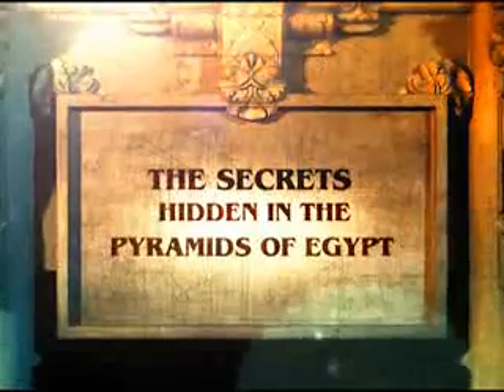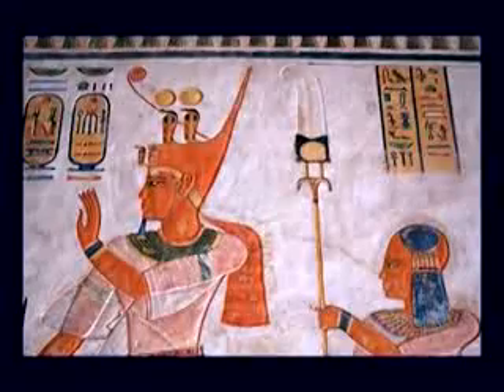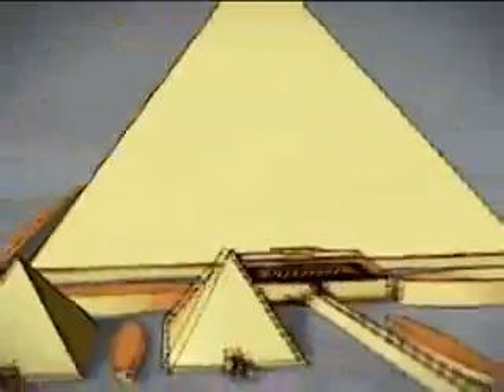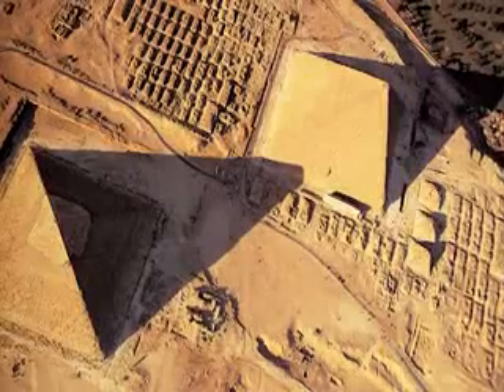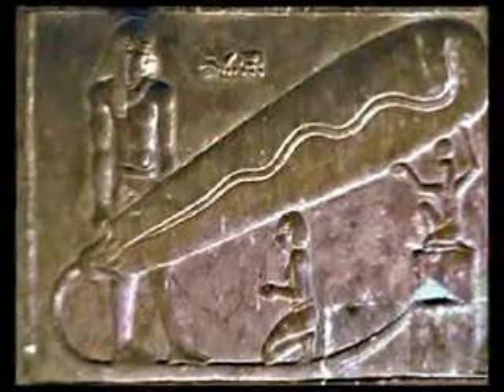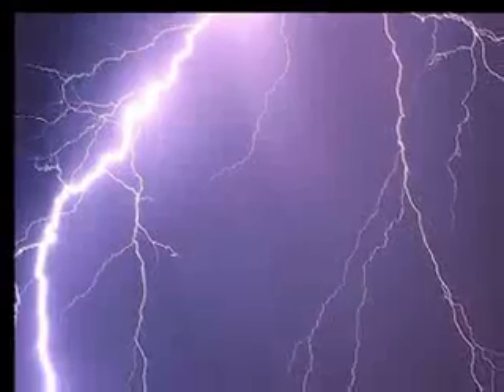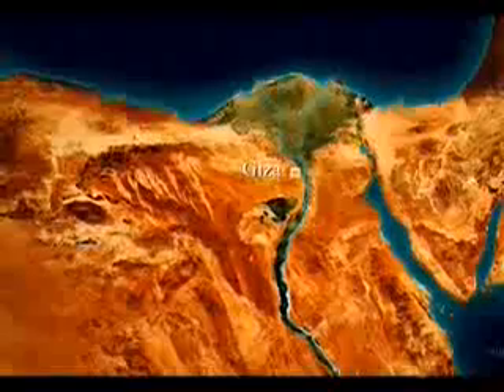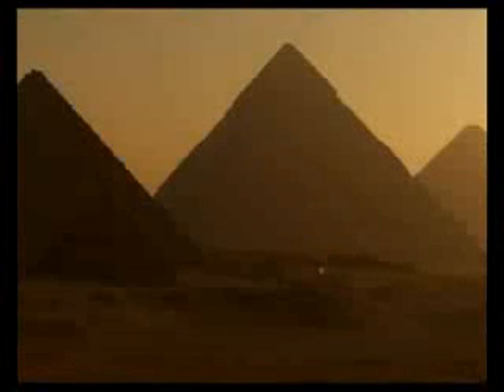The Secrets Hidden In The Pyramids Of Egypt - Harun Yahya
Assalaamualaikum Wa Rahmatullahi Wa Barakatuhu my brothers and sisters in Islam, Please Follow, Like, Tag, Comment and Share.May Allah Bless You